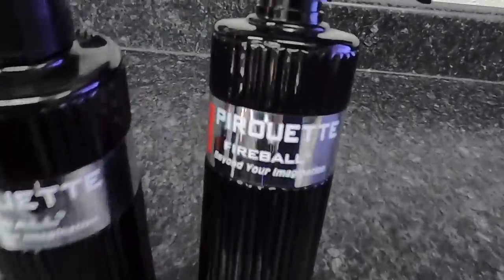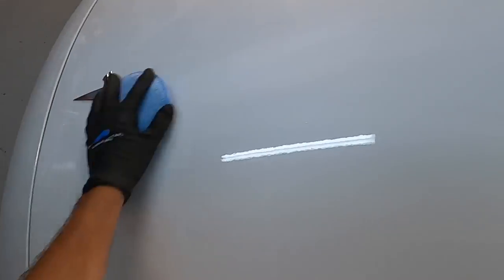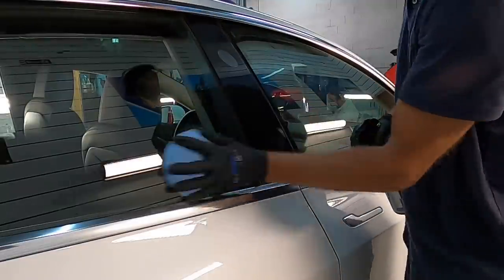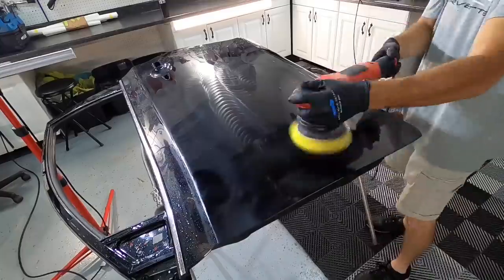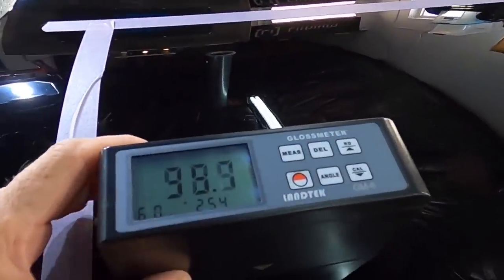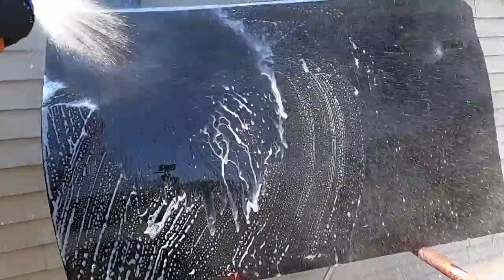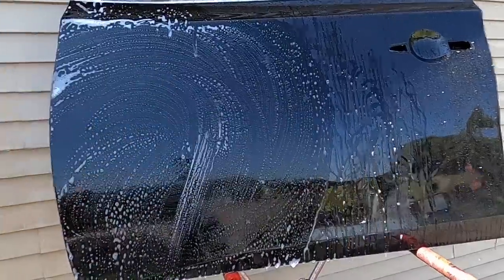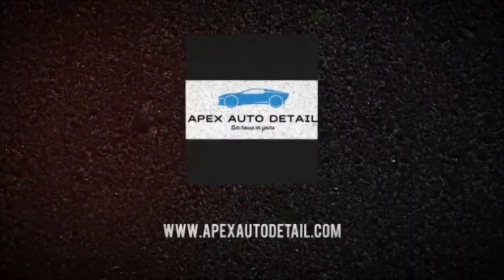Product Showcase/Reviews Are Back! FireBall Pirouette! Sio2 Infused Spray Sealant!!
Fireball Pirouette is a WATER-BASED CERAMIC -INFUSED SIO2 SPRAY SEALANT IN A BOTTLE, USE WET OR DRY. Quick and easy ceramic spray coating, works on all exterior surfaces: paint, headlights, vinyl, PPF, windows, trims, metals, fiberglass, gel coat, boats, RV's, etc. Can be used to top any ceramic coating, such as Aegis, Devil's Blood, Silla, Butterfly etc., as well as coated wheels, to increase, maintain and recover coating slickness and beading. Safe on matte finishes also, may add a slightly richer, darkened finish. Due to the higher SiO2 content, the Pirouette will also fill very light swirl marks, and add a shade for that deep, wet look.

Features & Benefits:

Very Versatile Many Uses Coatings (Safe)
Hydrophobic boost for paintwork, glasses & wheels
Is easily applied
Super Slick hydrophobic finish
Causes dirty water & contamination to bead away from treated surfaces
Can be used as drying aid when
Breathable for allowing Fireball Coatings to cure out without damage to underlying surface